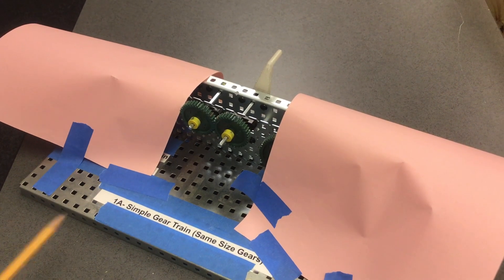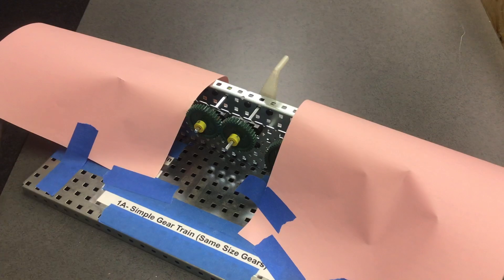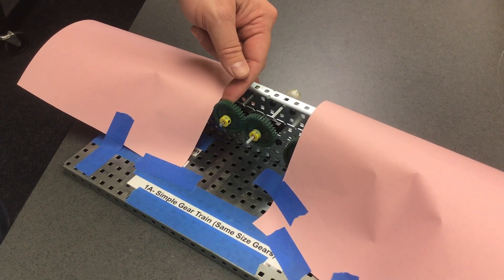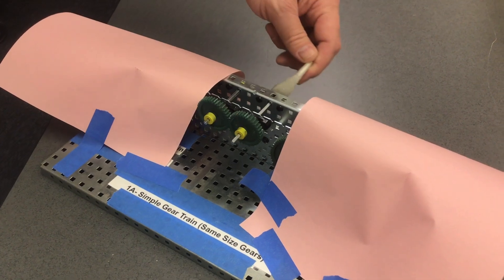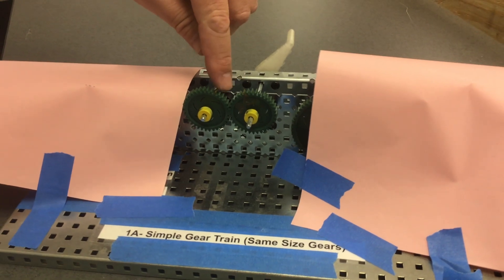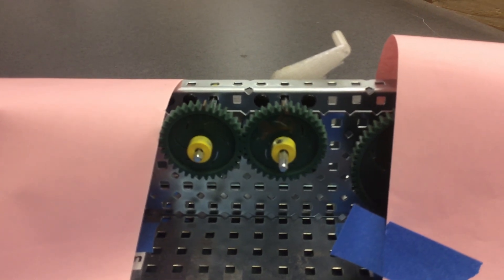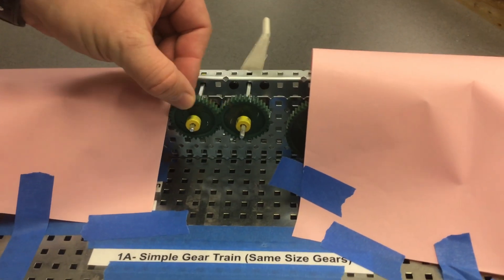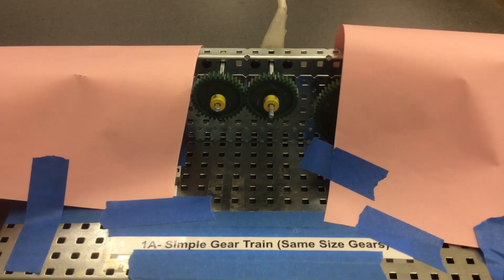01 Simple Gear Train A Mechanisms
01 Simple Gear Train A Mechanisms